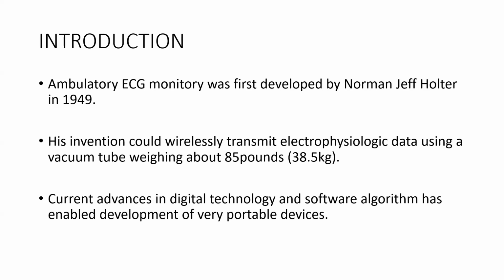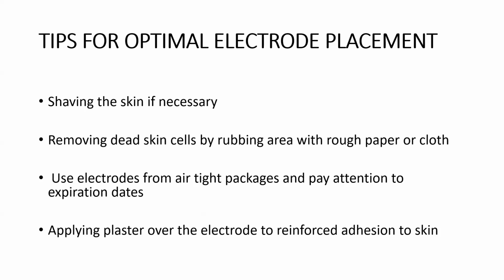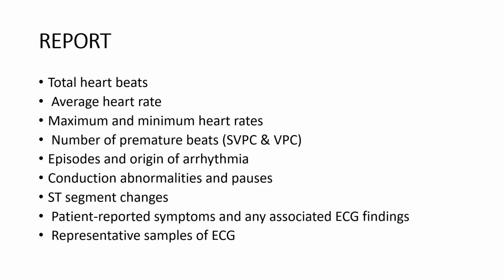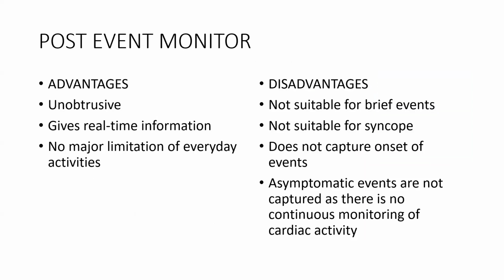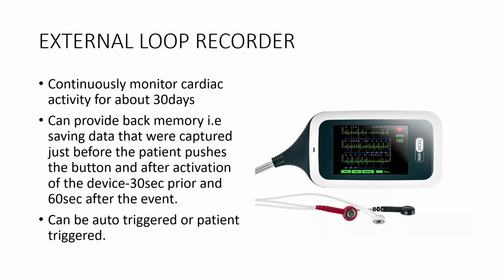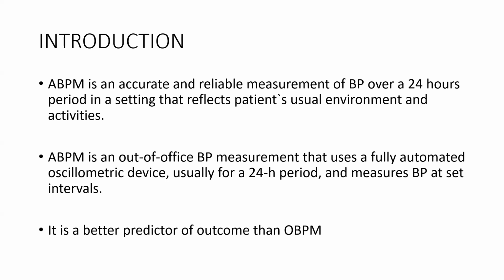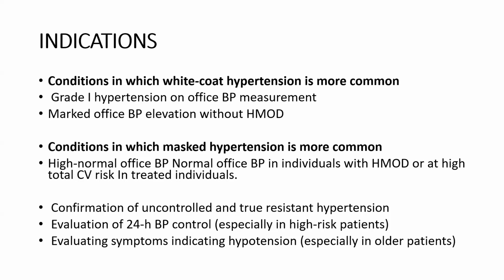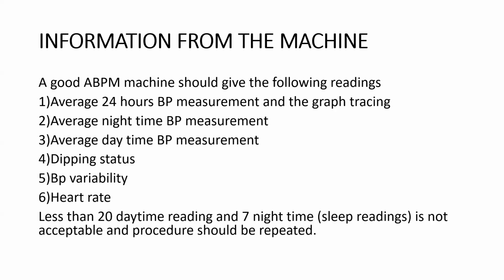AMBULATORY ECG & BP MONITORING